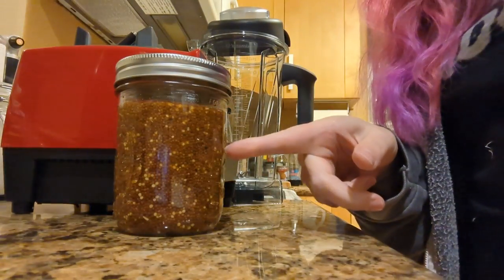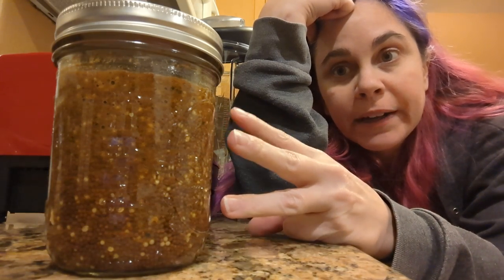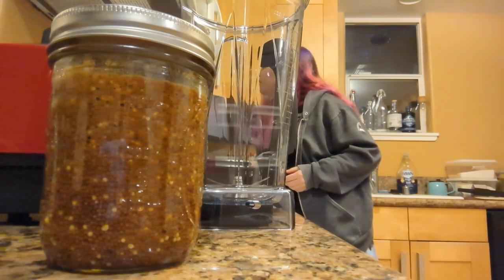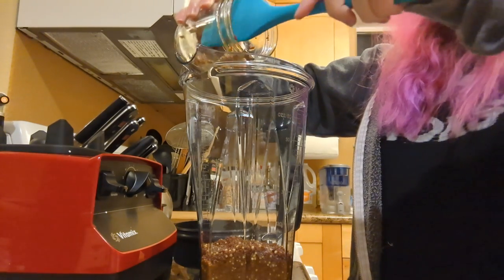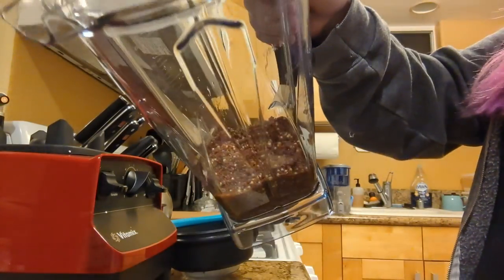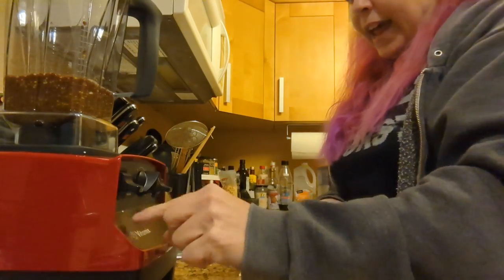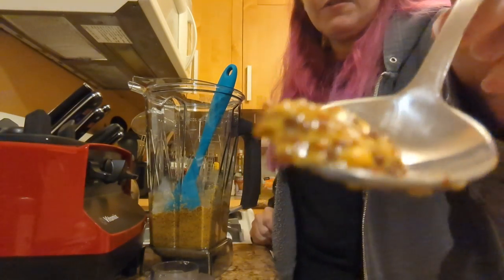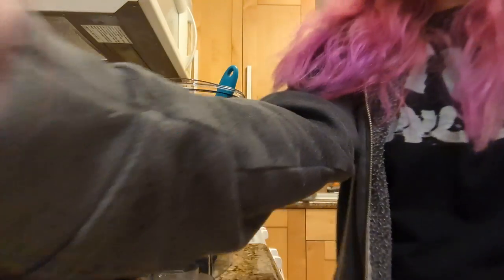Making Mustard, part 2, 12/16/2021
In which I use my new blender for the first time and it's not at all intimidating or slightly scary.
Note: I definitely needed more water.